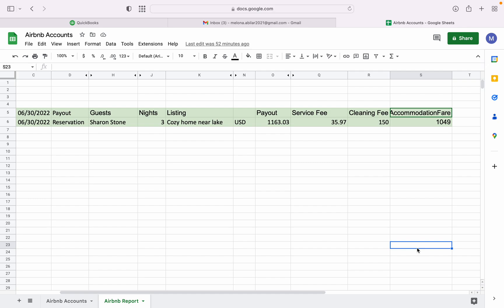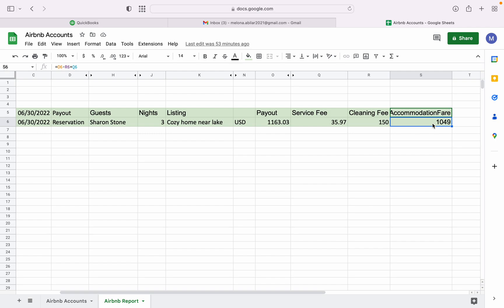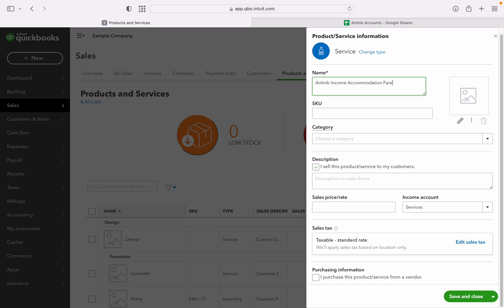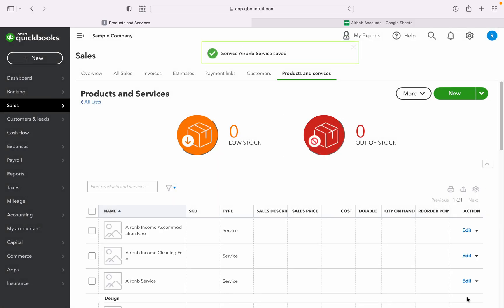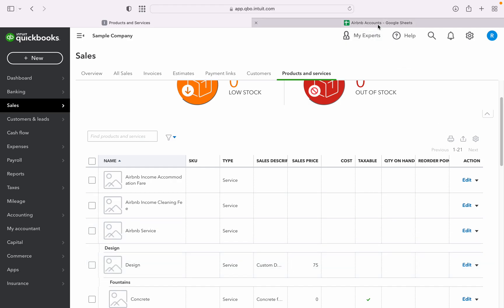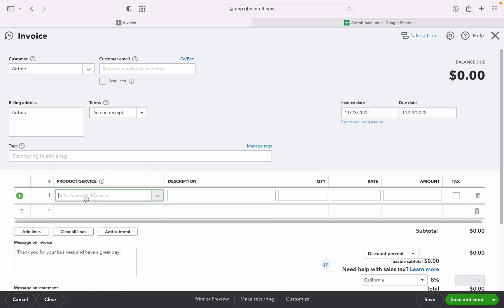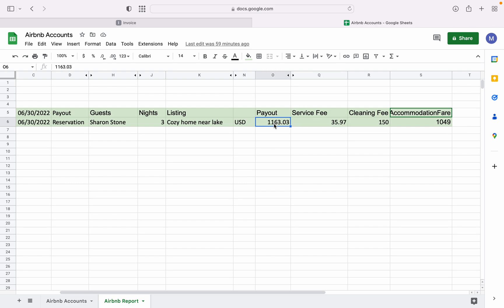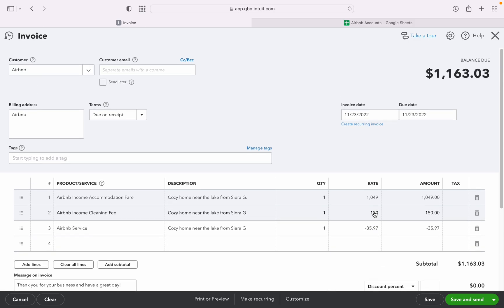Creating Products or Services and an Invoice for Airbnb Property Listing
In this video, I show how to create a product or services in Quickbooks Online and an Invoice for Airbnb Property Listing